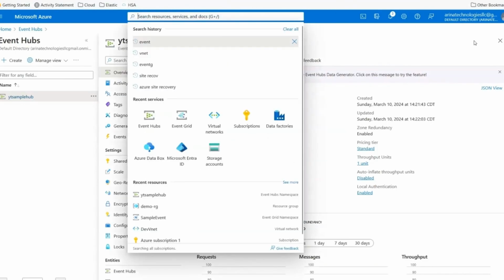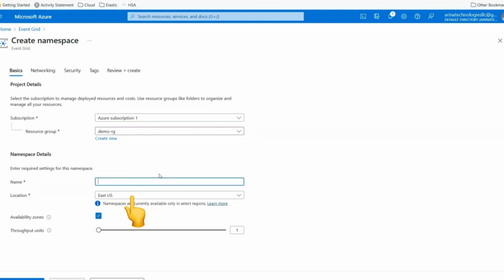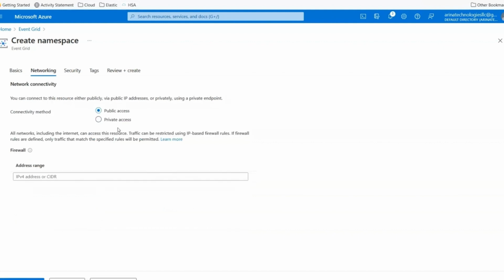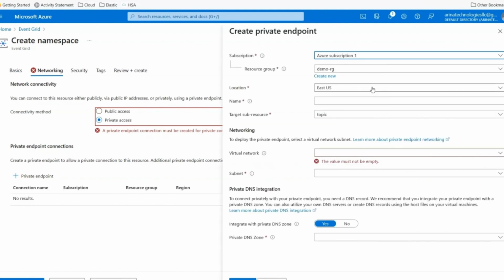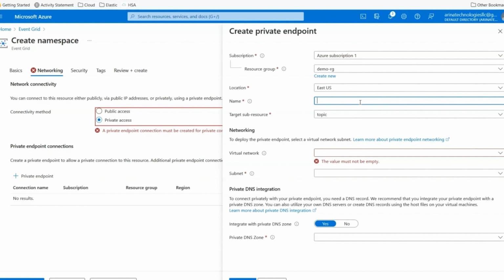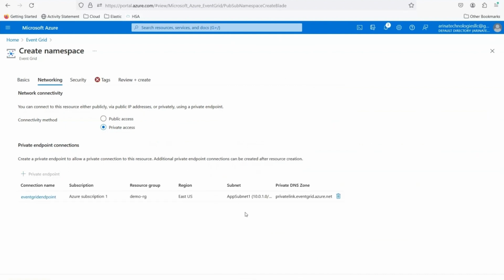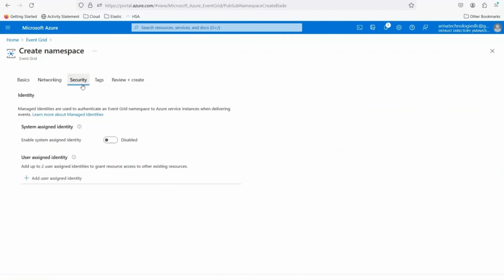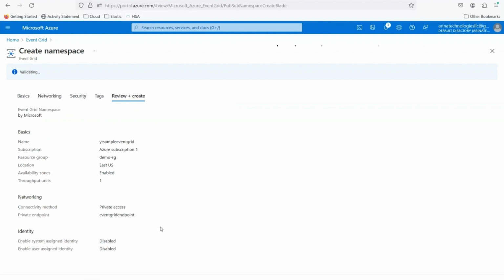Mastering Azure Event Grid: Expert Insights